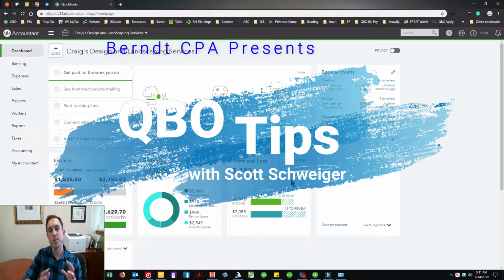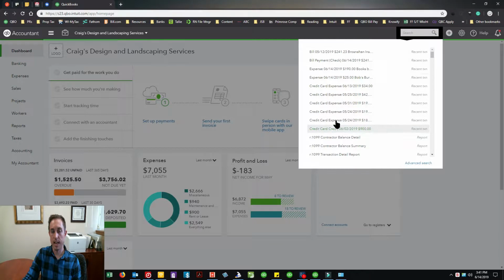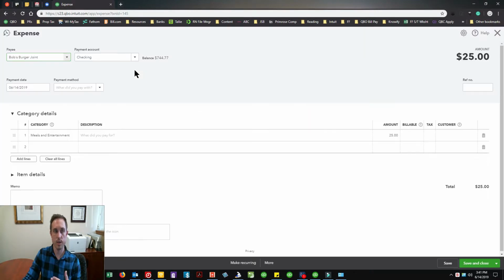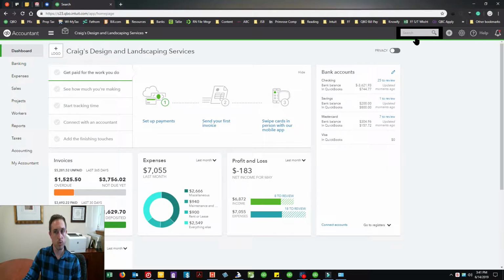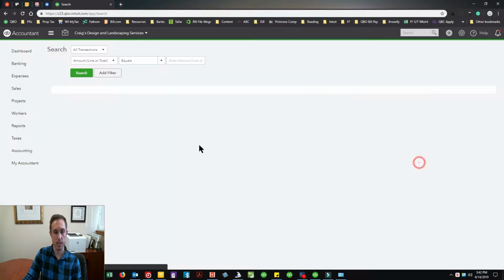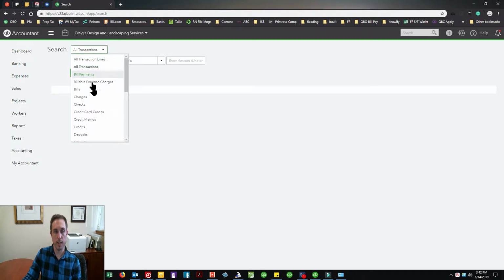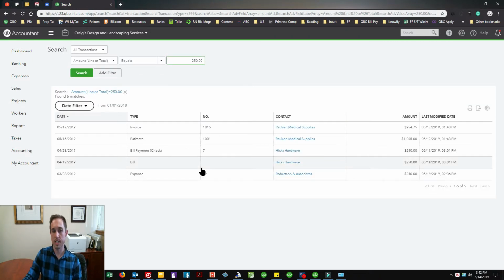QBO Tips - Search Tips (Ep. 6)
In this video, we'll highlight some great search tools within QBO.